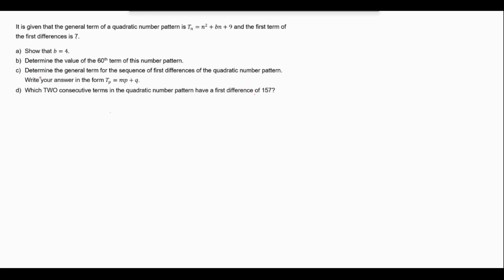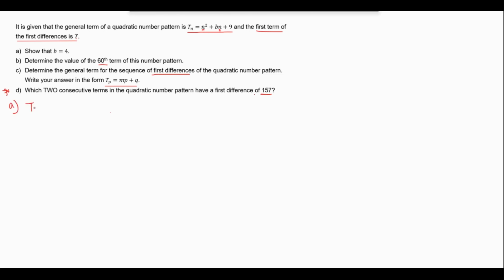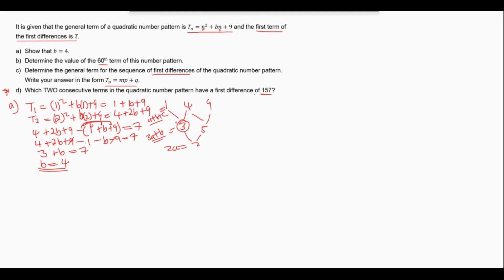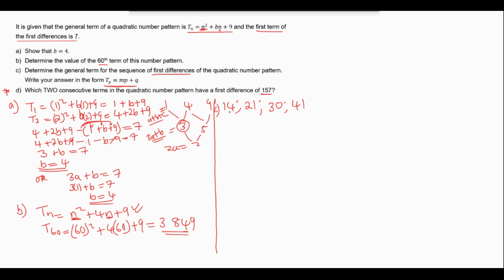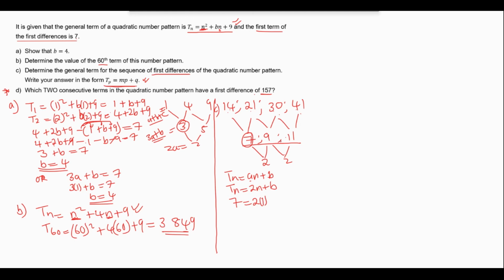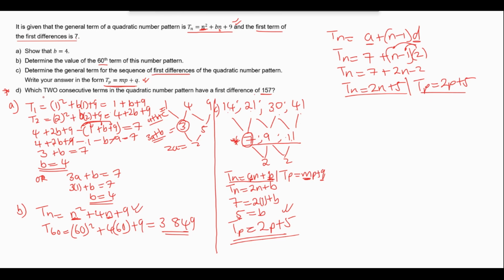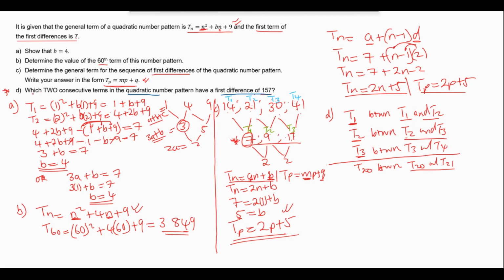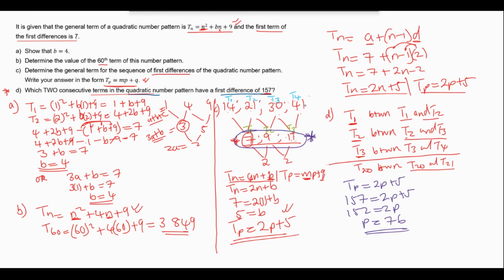GRADE 11 REVISION DIFFERENCE BETWEEN SPECIFIC TERMS OF QUADRATIC SEQUENCES